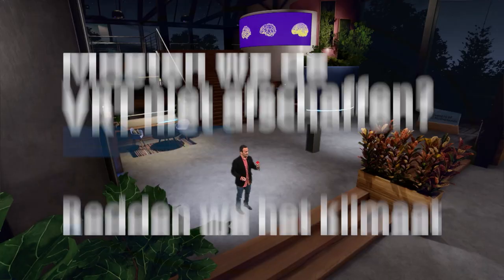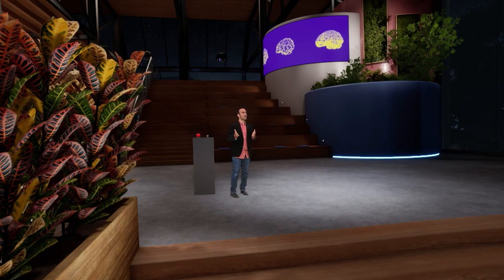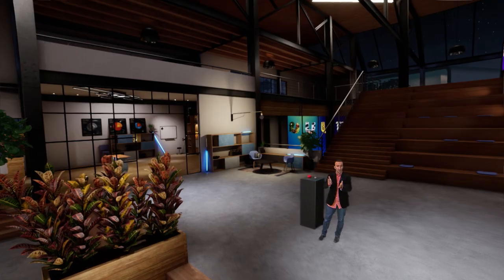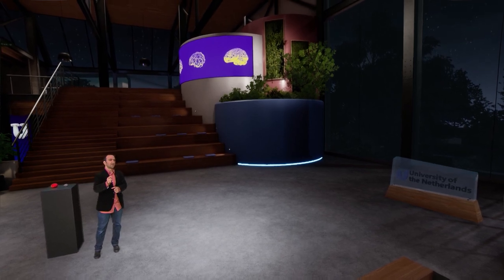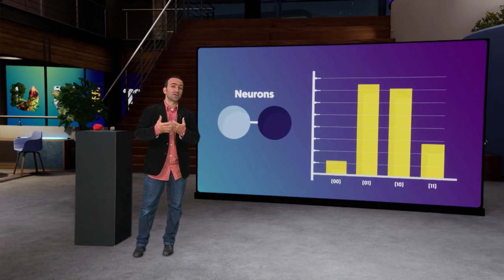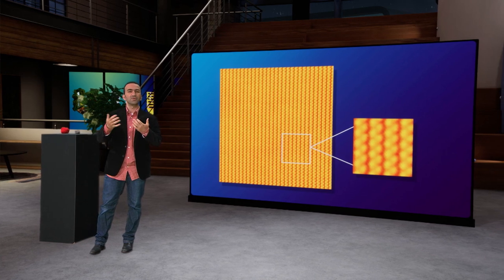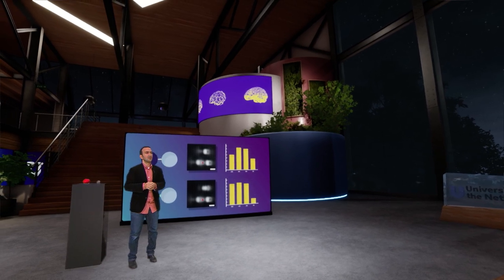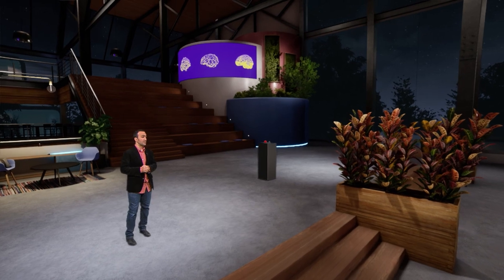How can we build a computer that thinks like a brain?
Hersenen en computers zijn verschillende dingen. Computers kunnen veel ingewikkeldere berekeningen uitvoeren, maar ze kunnen niet redeneren zoals wij. Wat als we een materiaal kunnen maken dat wél werkt zoals ons brein? Natuurkundige Alexander Khajetoorians (Radboud Universiteit) probeert dat voor elkaar te krijgen.

Dit college is onderdeel van the University of the Netherlands en wordt gegeven in het Engels. Zie je geen ondertiteling? Klik dan rechtsonder in de video op instellingen en zet de ondertiteling aan.

Meld je aan voor onze Engelse nieuwsbrief en ontvang iedere week het nieuwste Engelse college

Over de Universiteit van Nederland:
We zijn een stichting met een volledig onafhankelijke redactie. Onze missie is simpel: wetenschap is te gek en iedereen moet dat weten. Samen met de veertien universiteiten in Nederland zorgen wij dat betrouwbare wetenschappelijke kennis bij jou komt.

Wil je reageren op onze video’s? Leuk, we horen graag van je! Wel een paar aandachtspunten om rekening mee te houden:
- Schelden is niet toegestaan, net als kwetsende, discriminerende of racistische uitspraken.
- Geen negatieve opmerkingen over de spreker. Onze wetenschappers doen vrijwillig mee aan onze video’s, laten we het leuk houden voor hen!
- Links naar andere pagina’s, kanalen of websites zijn niet toegestaan, tenzij het wetenschappelijke artikelen of nieuwsberichten zijn.
- Geen onwaarheden of onduidelijke berichten.